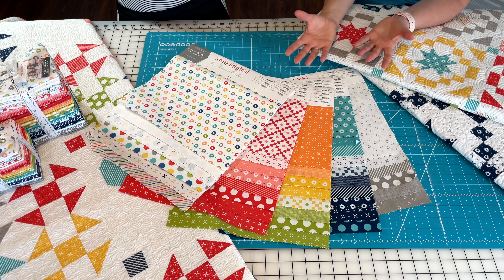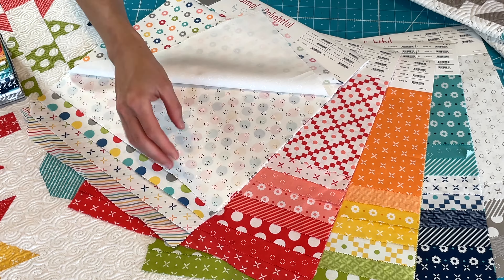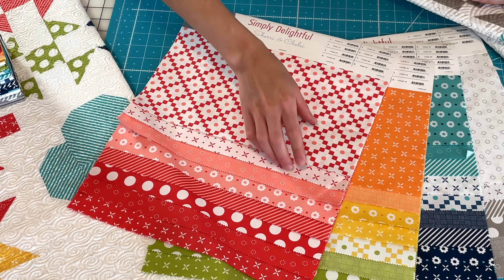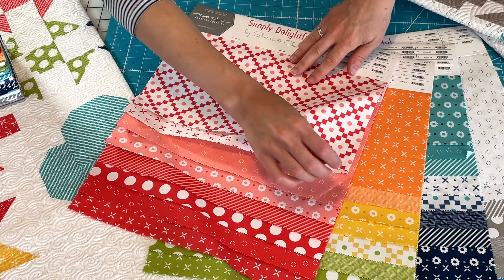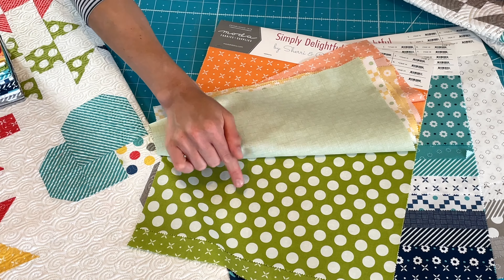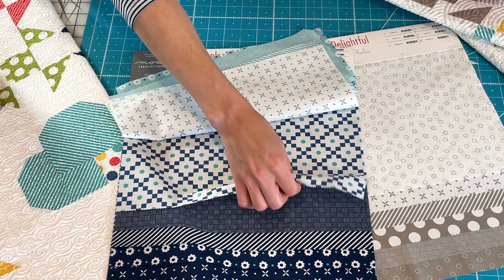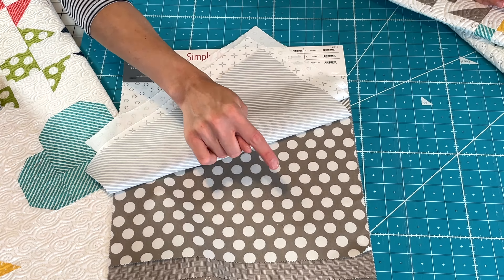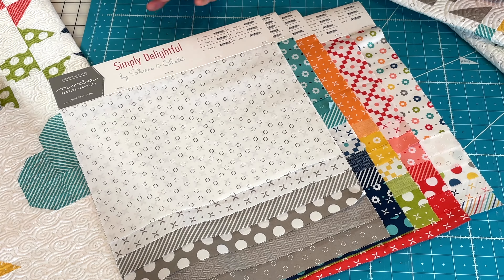Simply Delightful by Sherri & Chelsi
Join Sherri & Chelsi for a walk through their new fabric line, Simply Delightful.  This line will ship to stores in February 2023.